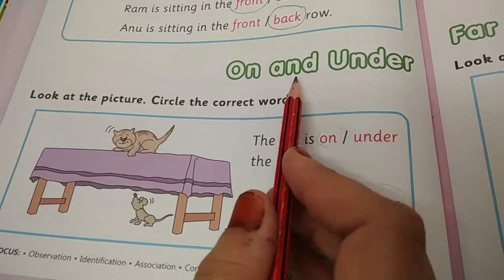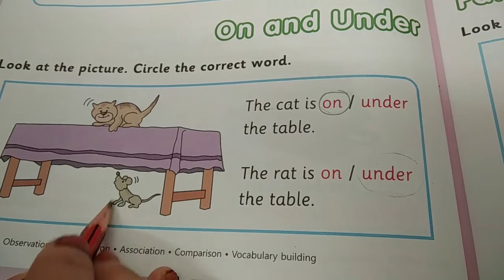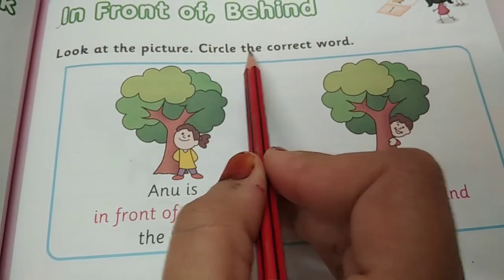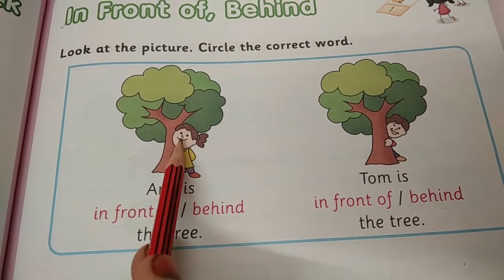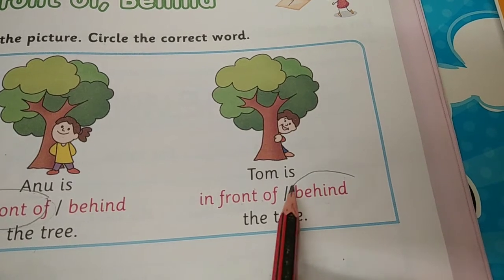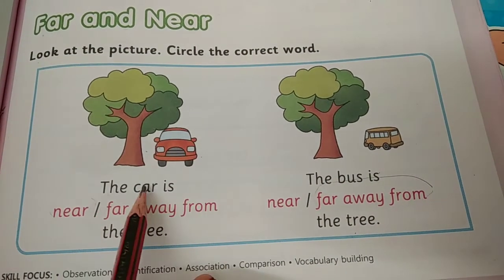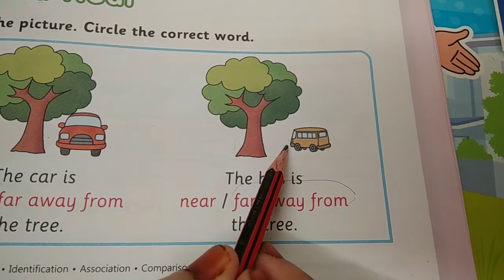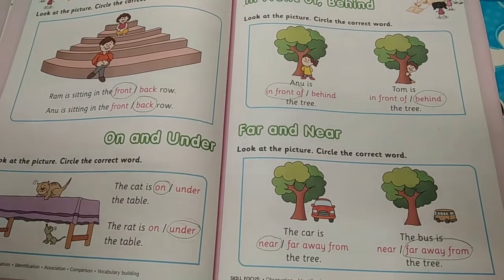English Literacy pg 62/63 Front and back